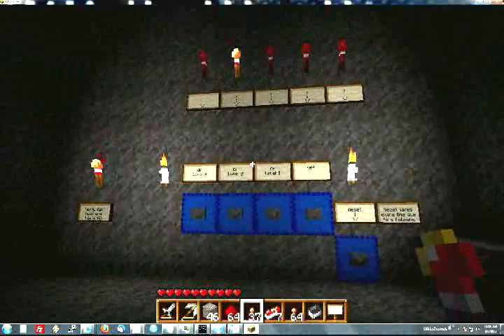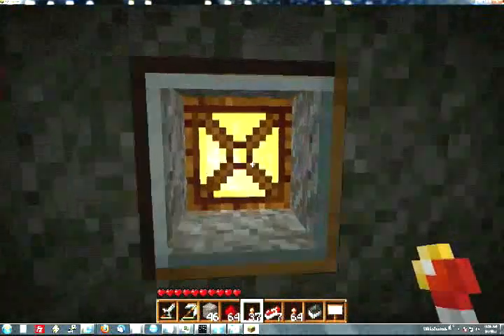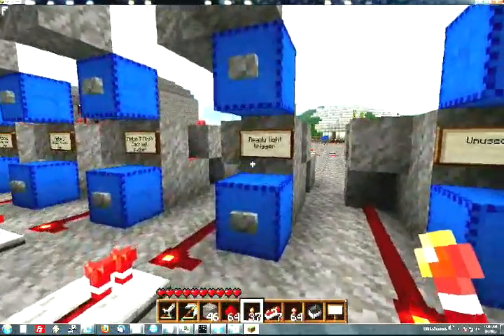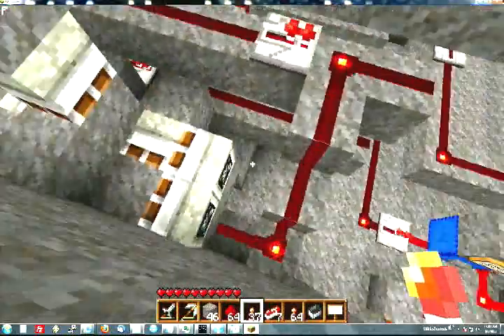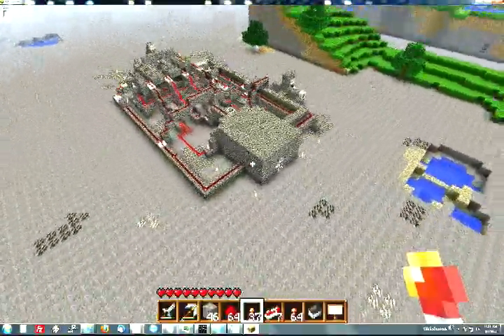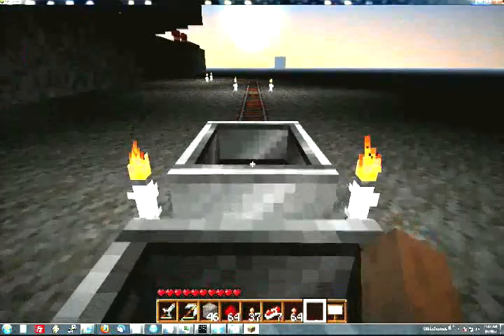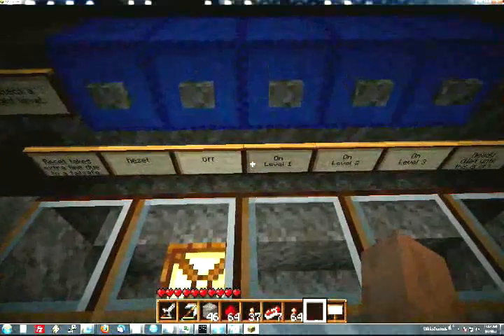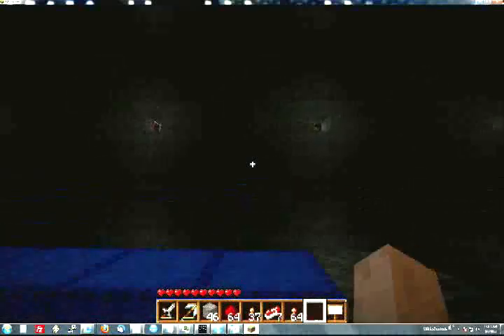Minecraft - piston lightswitch/dimmer and microcontroller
Construxo's 5-position lightswitch/dimmer with microcontroller.

Topics:
-Demo of 1-unit control
-Legacy prototype
-Scalability of design (demo with "borg cube")